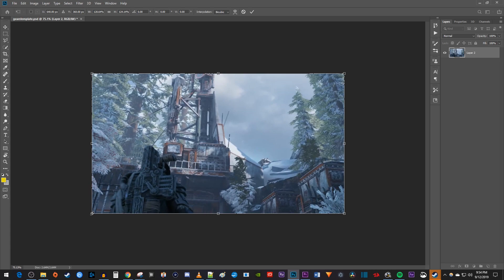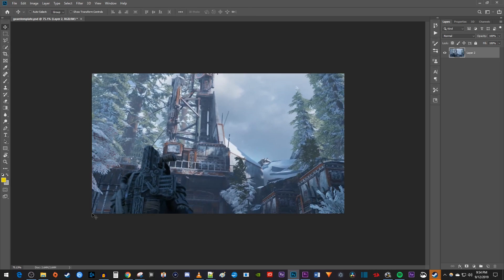How to Fit Image Layer to Canvas | QUICK Photoshop Tutorial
A tutorial on how to fit an image to the canvas in Photoshop 2019.  This is the same as fitting a layer to canvas in Photoshop.  Resizing the image to fit the canvas is easy to do.